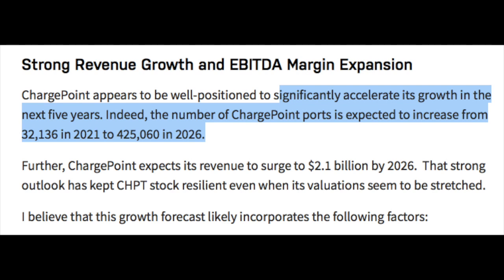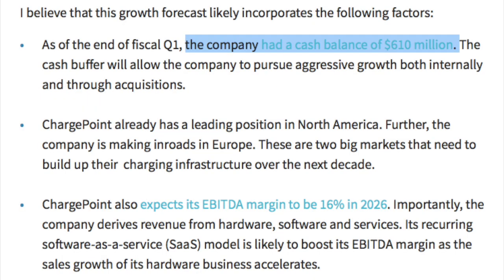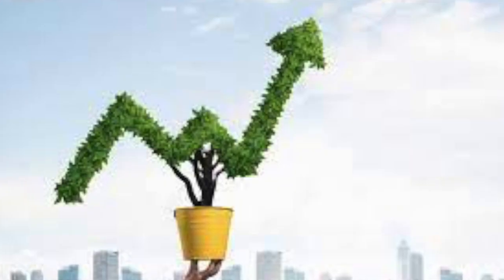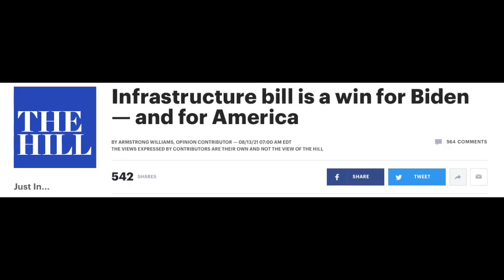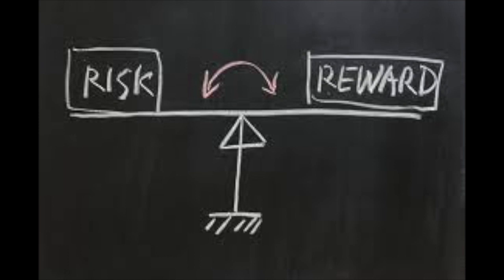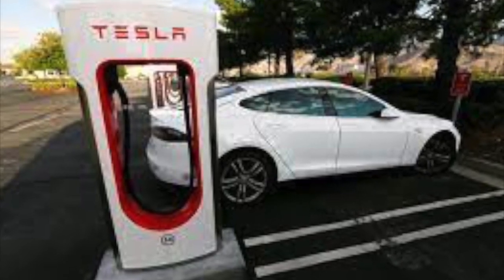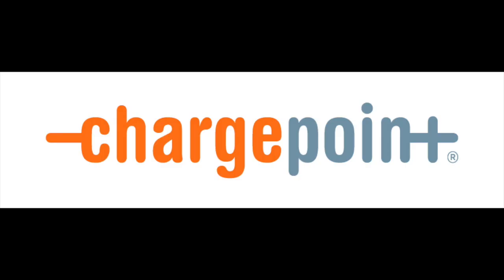ChargePoint (CHPT) Stock Announces Acquisition | CHPT Stock Updates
In this video we will be discussing ChargePoint stock, which trades under the stock ticker CHPT, recent announcement that they will be acquiring ViriCiti as well as analyst thoughts about ChargePoint stock as an investment. Is CHPT stock a buy?

My favorite Investing/Personal Finance Books:
Dave Ramsey The Total Money Makeover
Ray Dalio Principles: Life and Work
Robert Kiyosaki Rich Dad Poor Dad
The Bitcoin Standard: The Decentralized Alternative to Central Banking